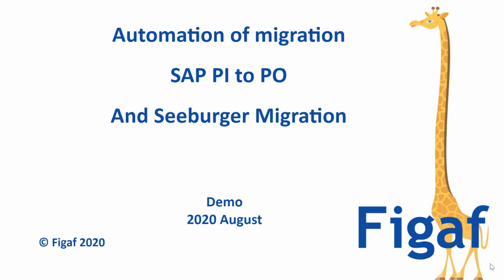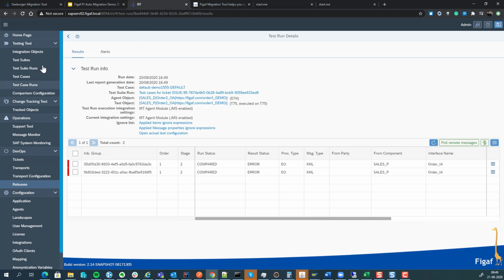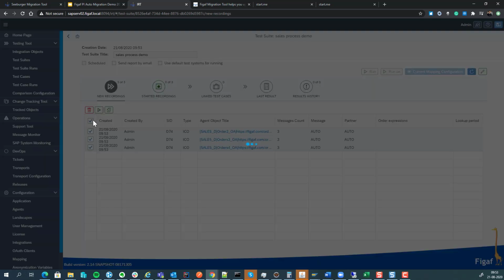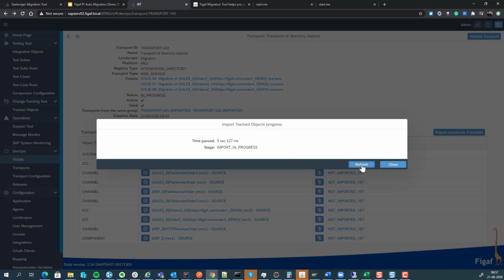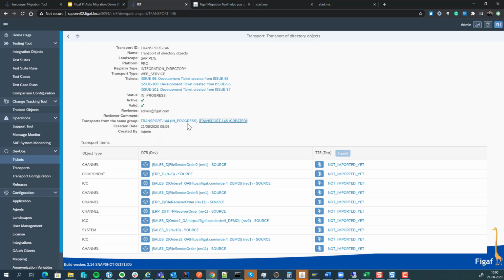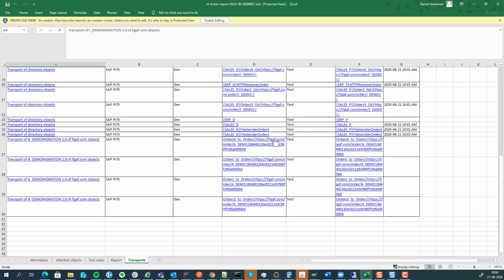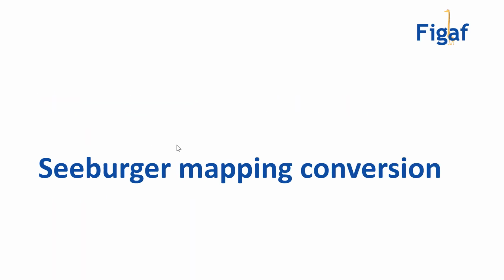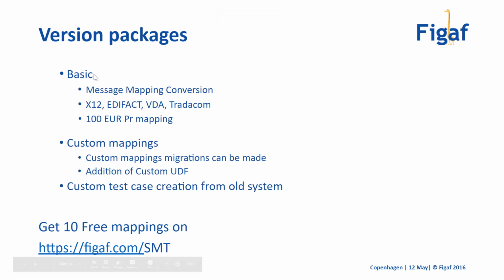SAP PI Migration Automation Demo